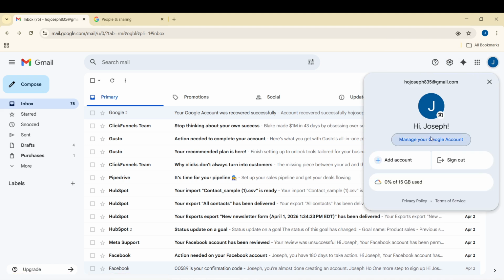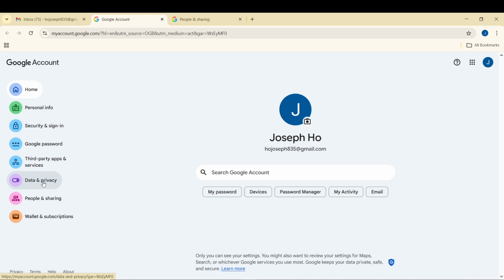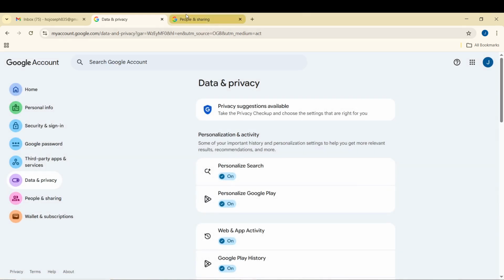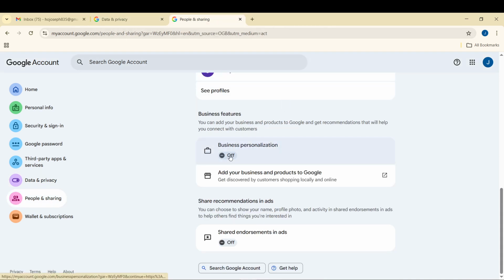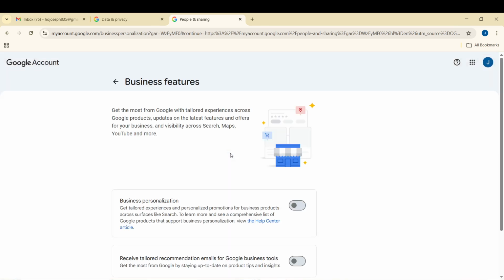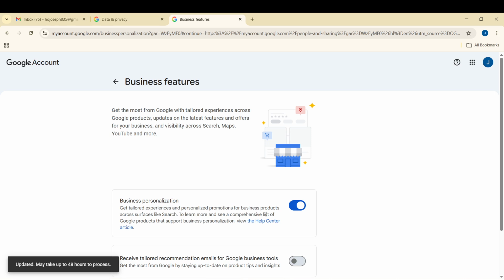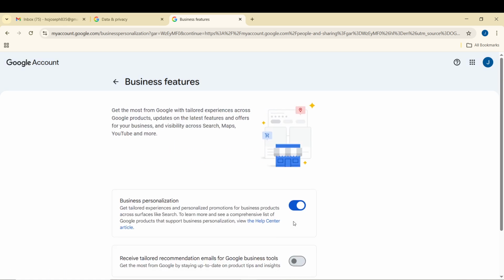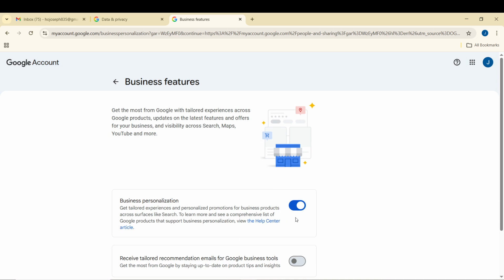How To Change Gmail From Personal To Business [2026 Guide]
In today's video we cover: How To Change Gmail From Personal To Business, Change Gmail From Personal To Business, Switch Gmail To Business, Google Workspace Upgrade, Custom Domain Email Gmail, Gmail Tutorial, How to use Gmail, Email Account Management, Digital Workspace Management, Marketing Campaign Setup, Corporate Communication Strategy, Brand Identity Setup, Professional Communication Tools, Client Outreach Systems, Account Access Management

-Google Drive
-Google Meets
-Google Sheets
-Google Chrome
-Google Forms
-Google Gmail